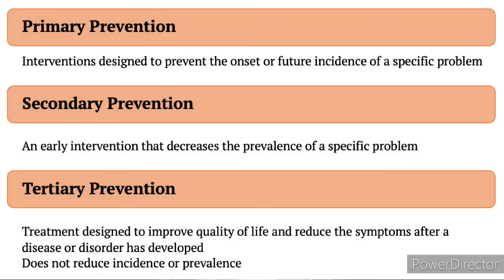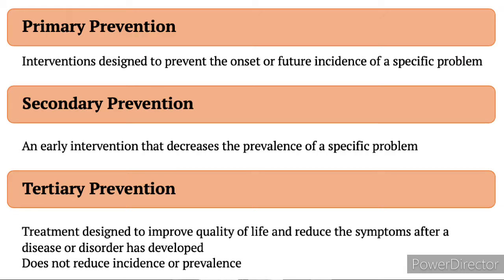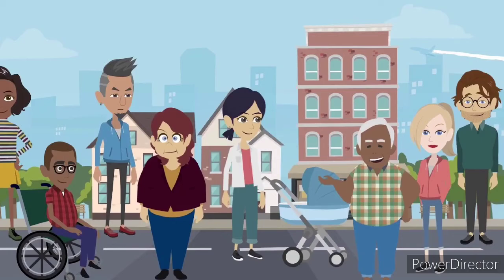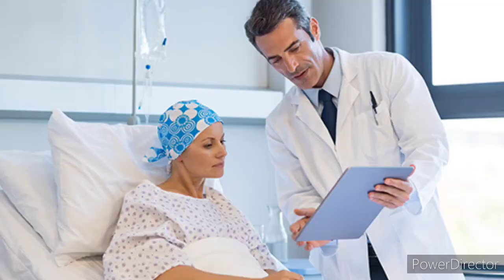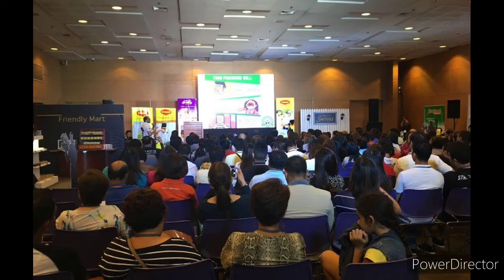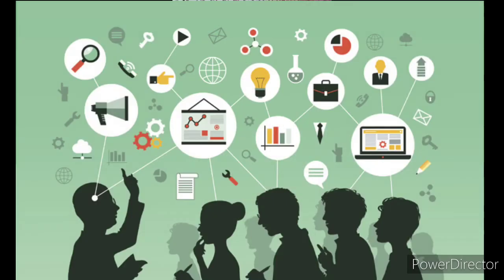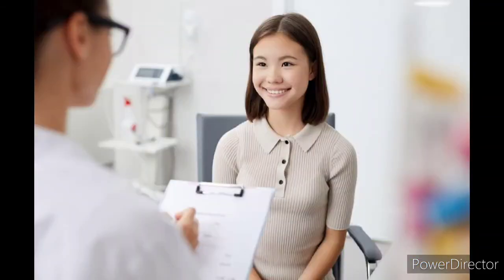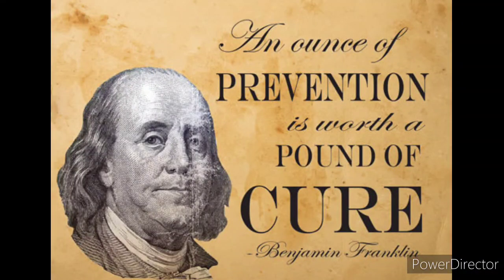Advocacy and infographics about prioritizing prevention,intervention, control of diseases